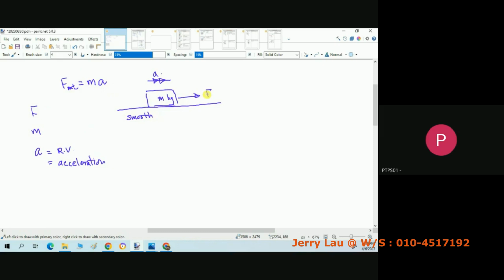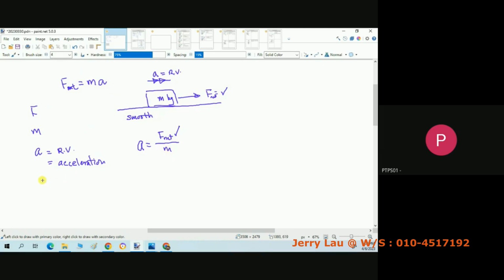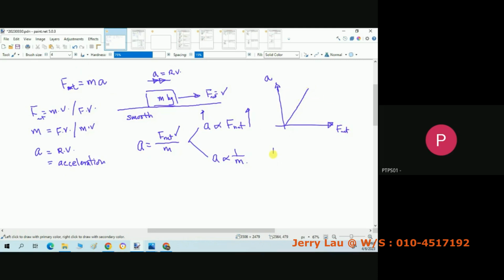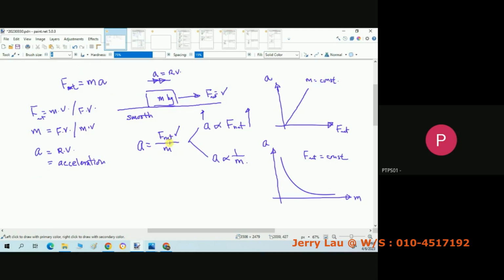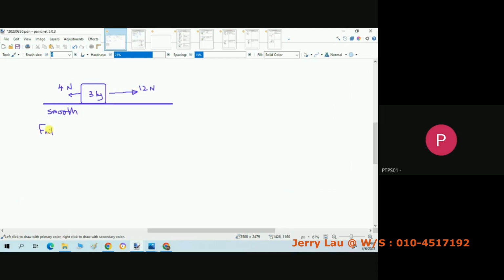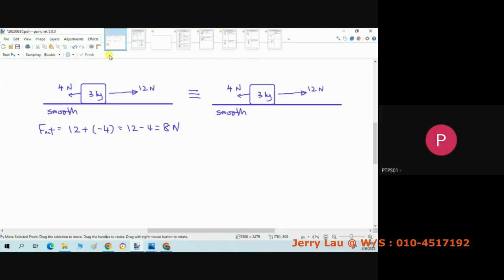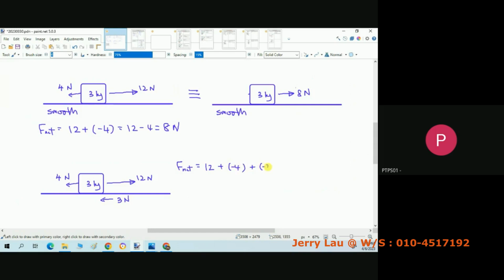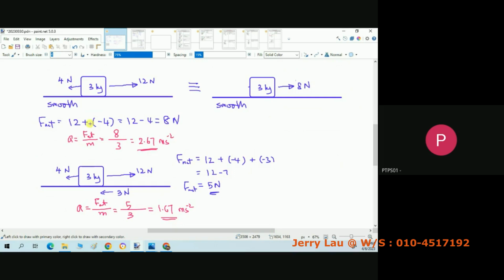F5 Phy C1 F=ma